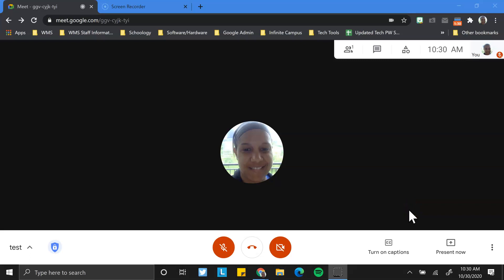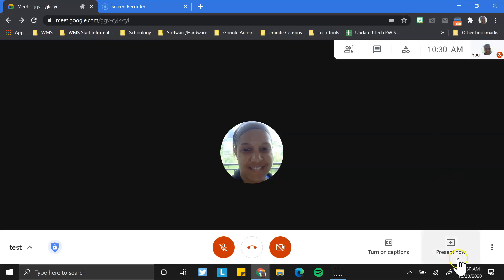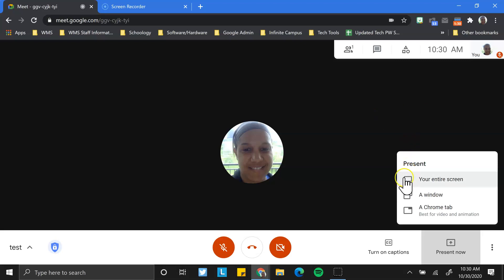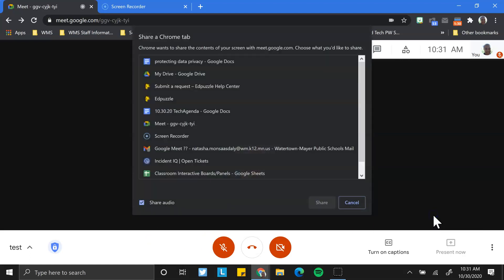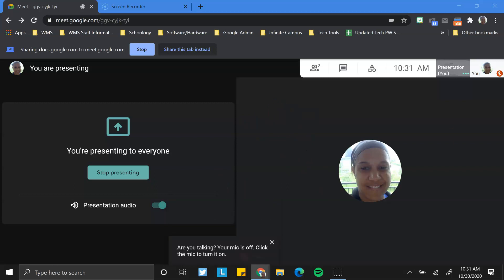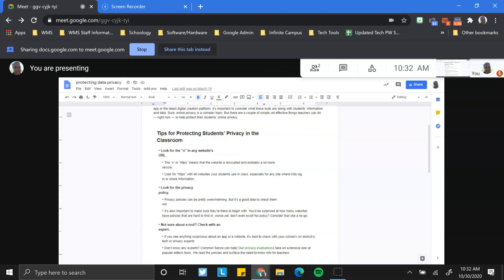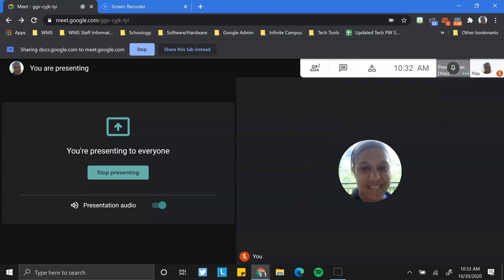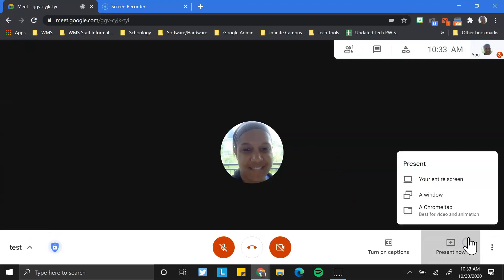Sharing your screen in Meets